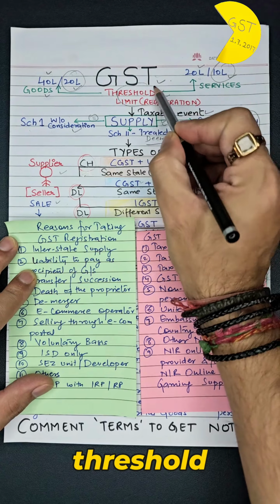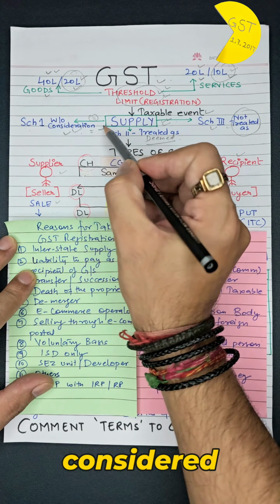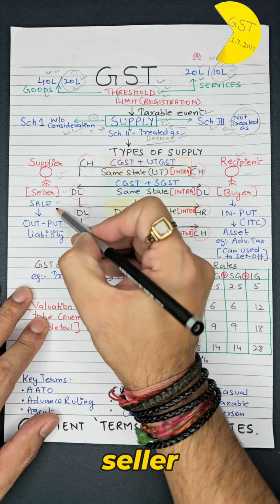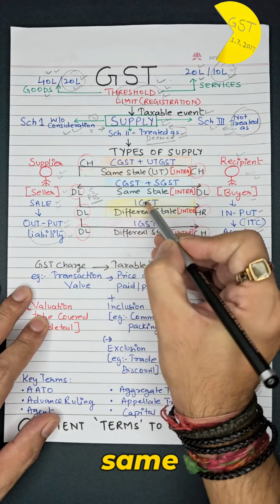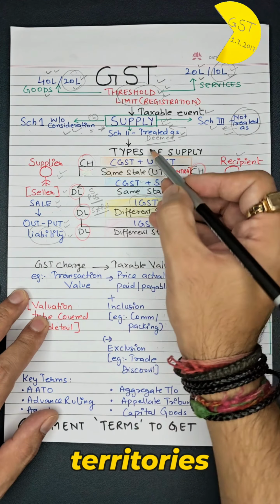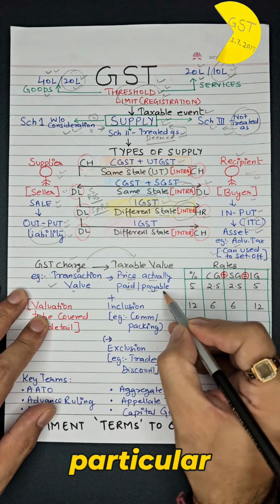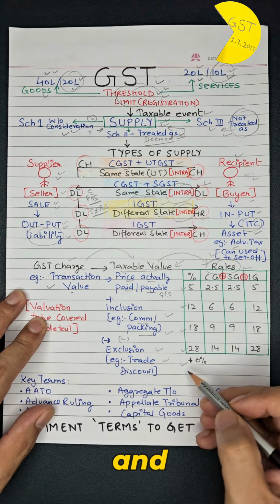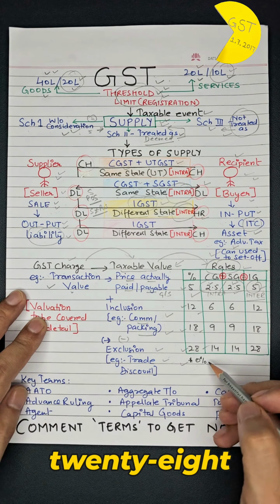Day 2 GST Simplified:What is Supply & How GST is Charged? Basics of GST | 30 Days Challenge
Day 2 GST Simplified:What is Supply & How GST is Charged? Basics of GST | 30 Days Challenge @TaxNishtha